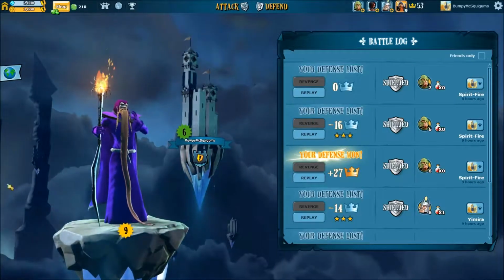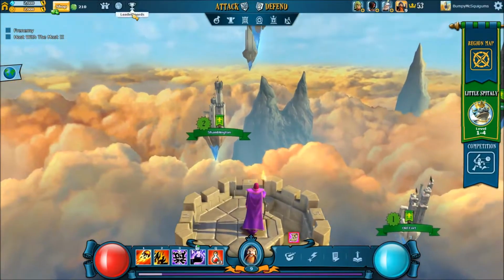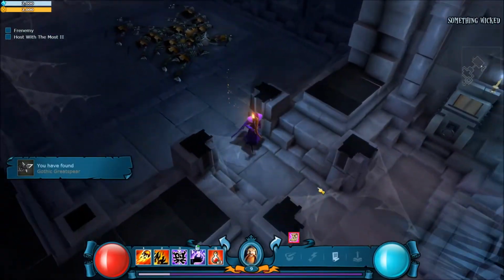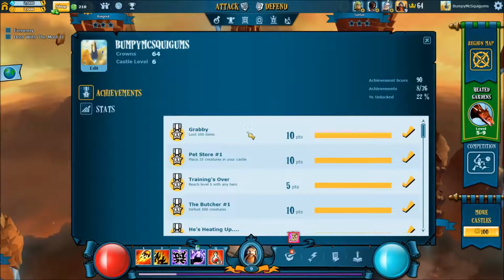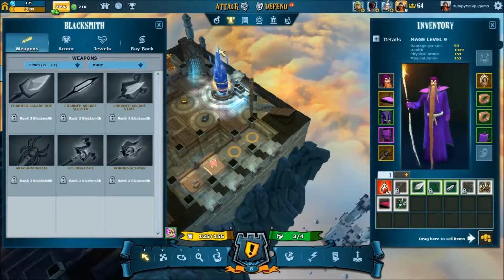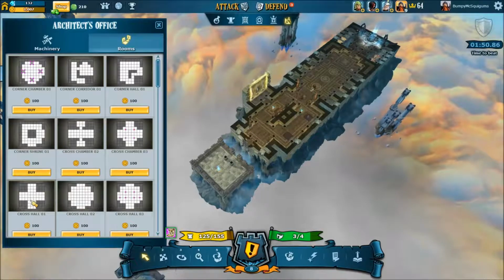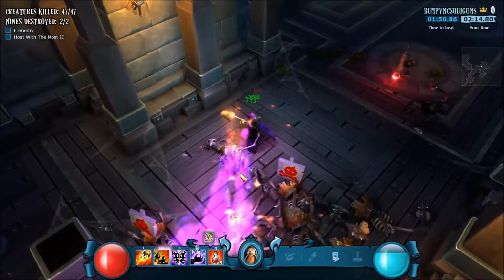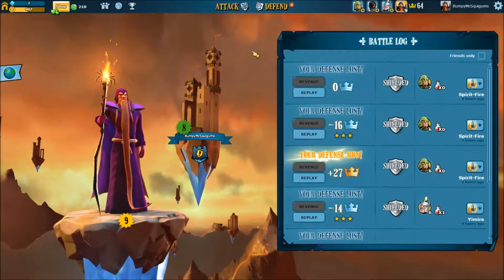Free 2 Play Phenoms!!! - The Mighty Quest For Epic Loot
This installment of F 2 P P!!! showcases a relatively new Free 2 Play game, Ubisoft's The Mighty Quest For Epic Loot.  The game is in open beta right now and it's really a lot of fun.  It's a cross between Diablo or Torchlight and Dungeons or Dungeon Keeper.  You hack n' slash your way through dev designed castles as well as other player's castles.  Then you build up your own, adding your own traps, monsters and defenses to try and protect your epic loot.  Welcome to the land (or floating island castles) of Opulencia, where all that matters is wealth, status, and showboating.

I want to thank Ubisoft Montreal for all their hardwork on The Mighty Quest For Epic Loot.  I've already sunk several hours into the game and I plan to spend many more exploring all that Opulencia has to offer.  If you enjoyed my review and liked what you saw, check out the game for yourself: